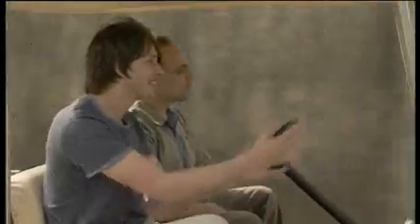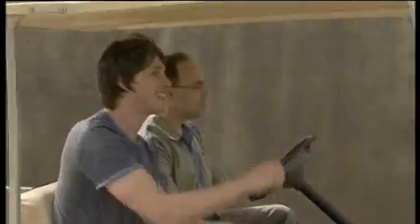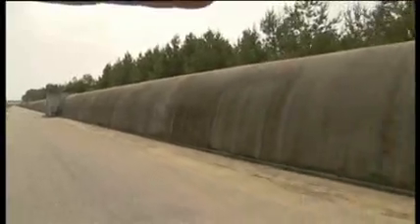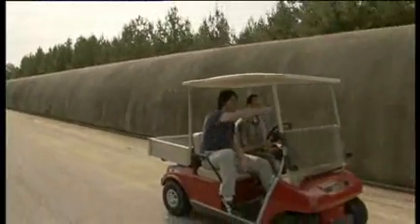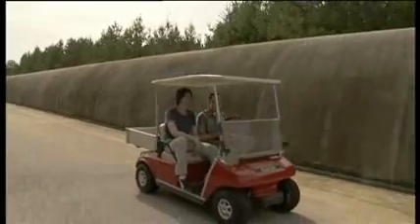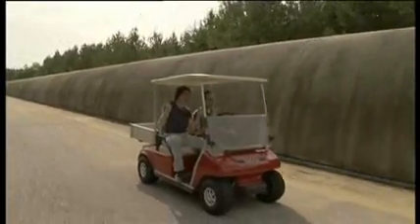Dr Brian Cox searches for Gravity Waves in Louisiana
Dr Brian Cox goes to the Laser Interferometer Gravitational Wave Observatory (LIGO for short) in the swamps of Louisiana and gets scared of the poisonous creepy crawleys.